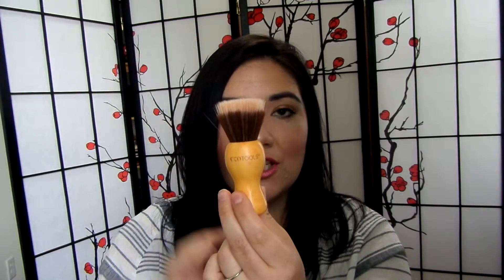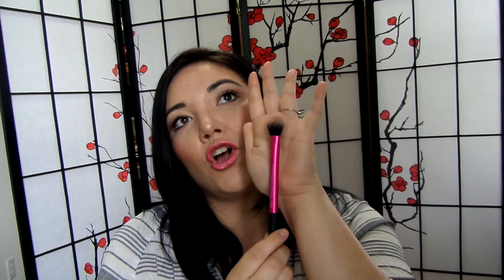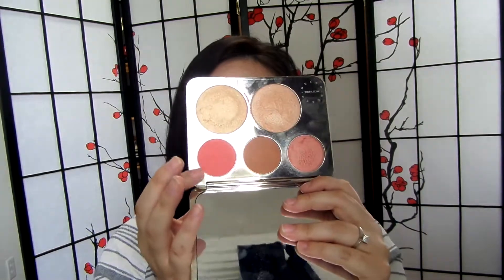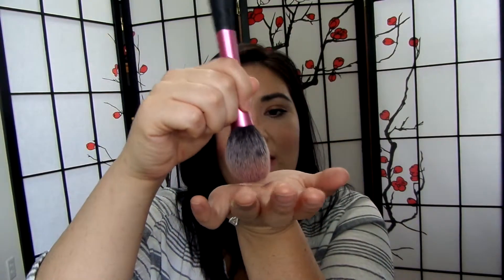TOP 5: Drugstore Face Brushes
Hello beauties! I hope all is well! Here is a video stating my top 5 favorite brushes for the face from the drugstore! Let me know your faves!

Products Mentioned:
Eco Tools Sheer Finish Kabuki Brush

*All products were purchased by me and will tell you otherwise! All thoughts will always be my honest opinion!